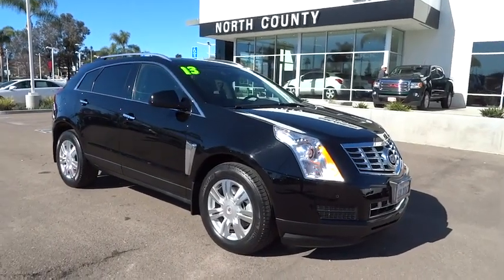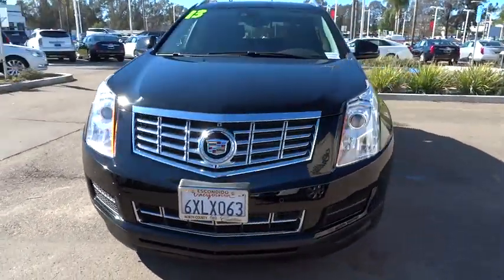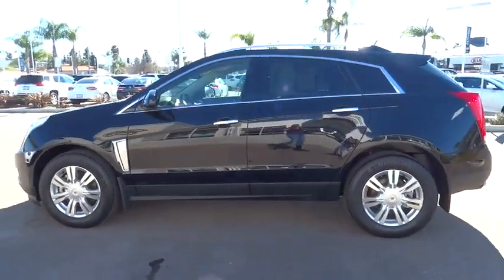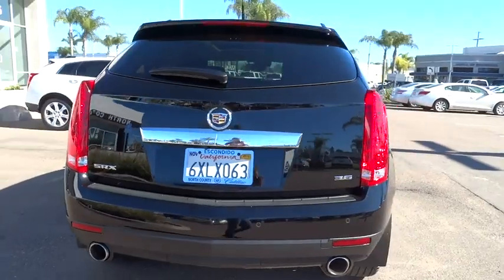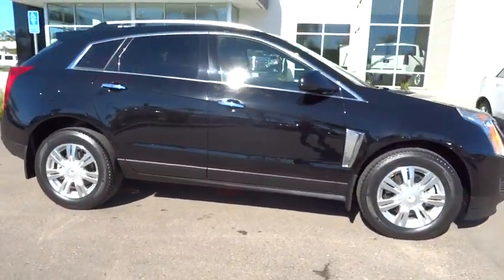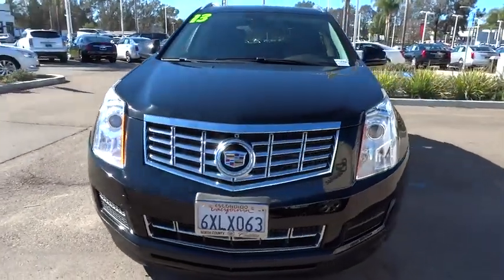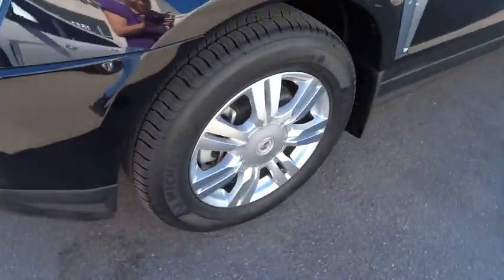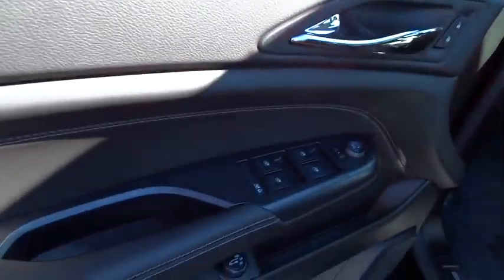2013 Cadillac SRX San Diego, Escondido, Carlsbad, Temecula, Palm Springs, CA P738956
2013 Cadillac SRX

1515 Auto Park Way N

Fully serviced and inspected. Balance of new car warranty to next owner.